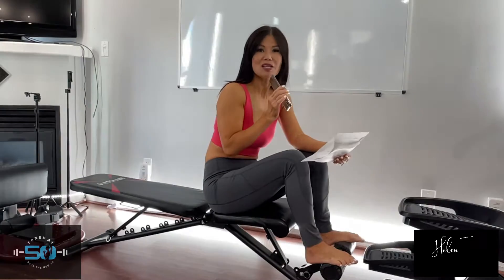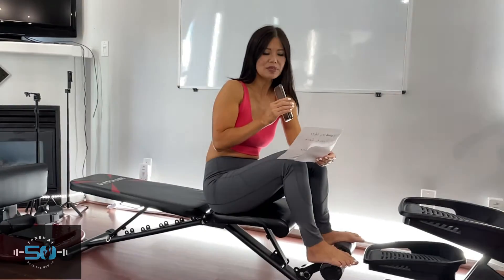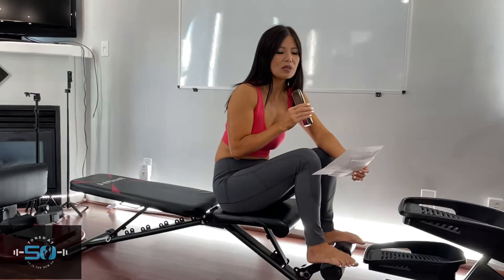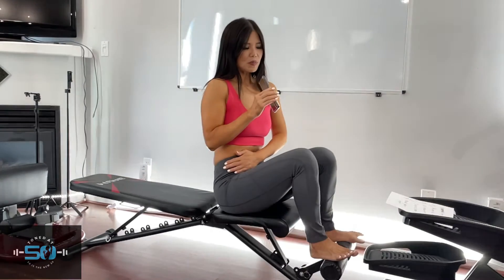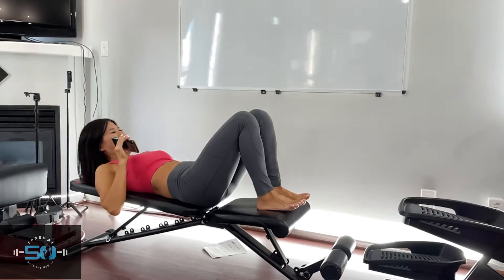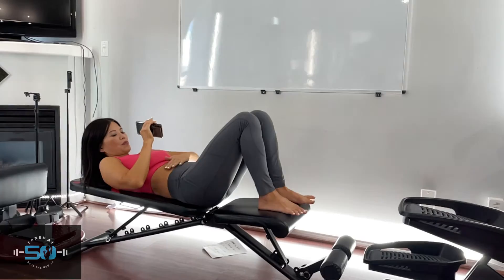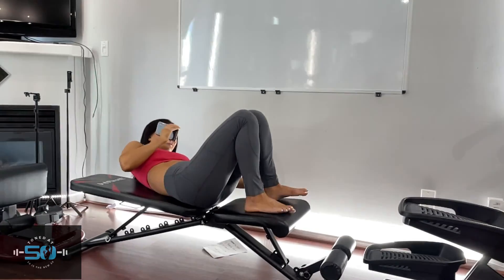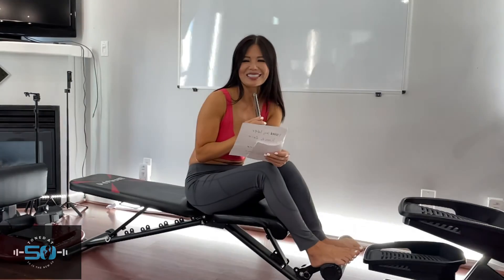5 AB EXERCISES WHEN YOU WAKE UP TO LOSE BELLY FAT FAST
5 AB EXERCISES WHEN YOU WAKE UP TO LOSE BELLY FAT FAST